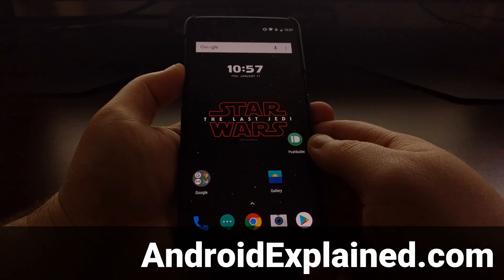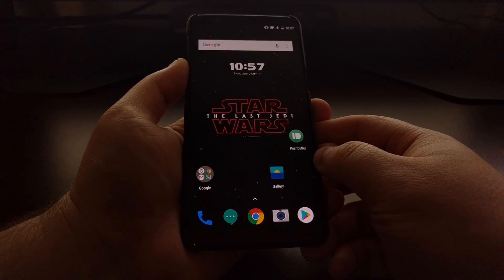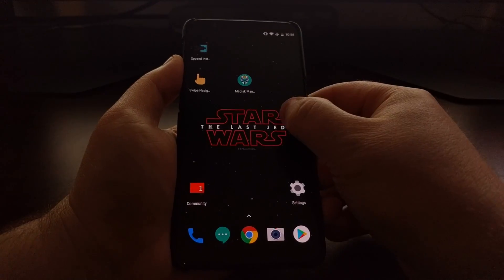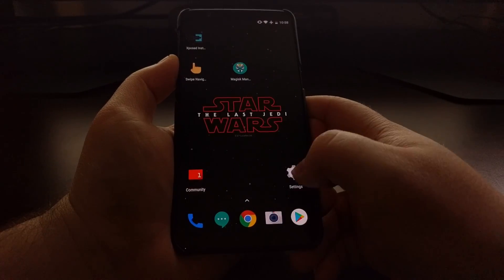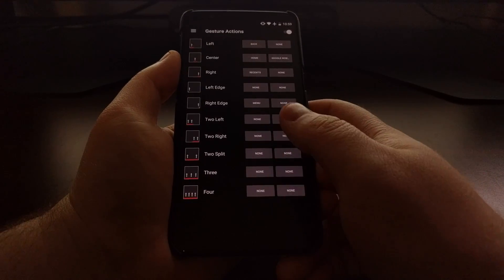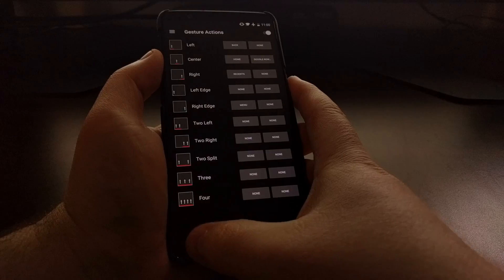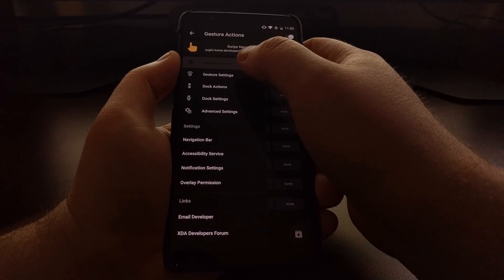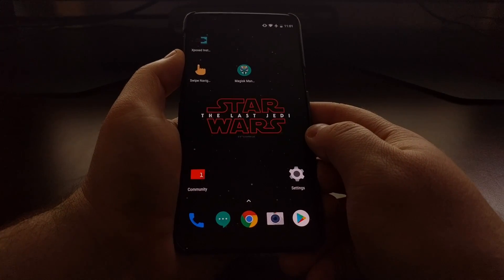OnePlus 5T | Replacing the Navigation Bar with Gestures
Some people aren't a fan of the new software navigation buttons used on the OnePlus 5T. I did some research recently and came up with a step by step tutorial that will shows you how to replace the OnePlus 5T software navbar with simple gesture controls.